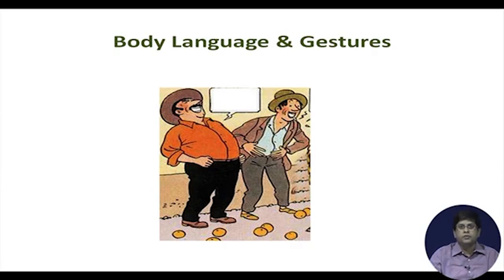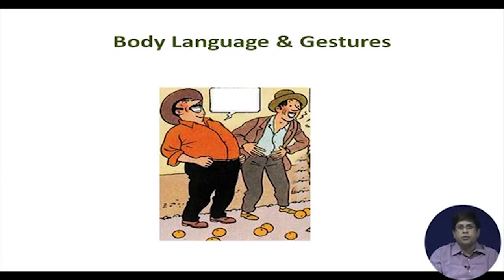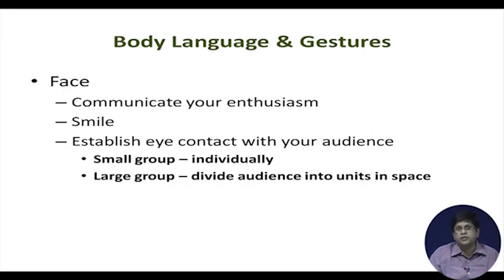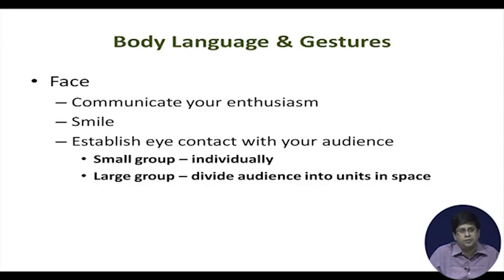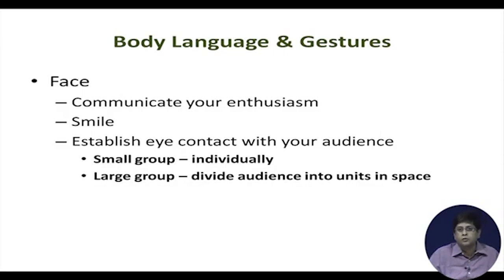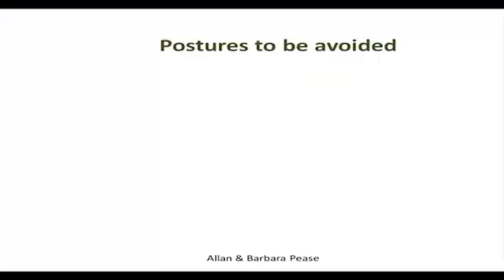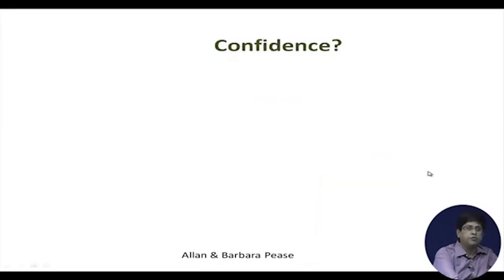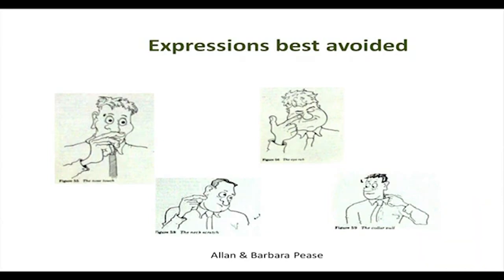Lecture 07: What to Present and How Part II